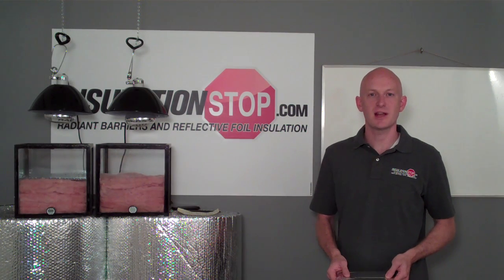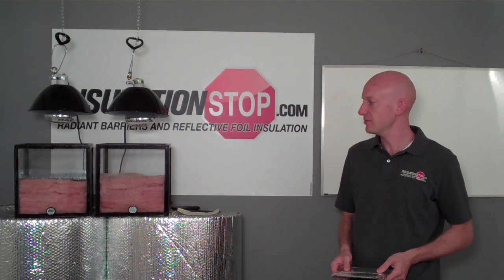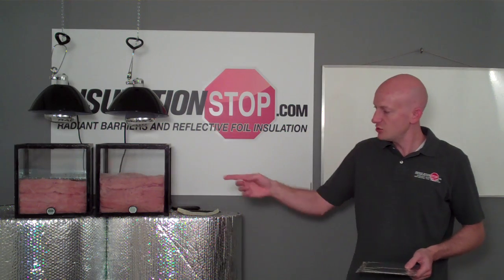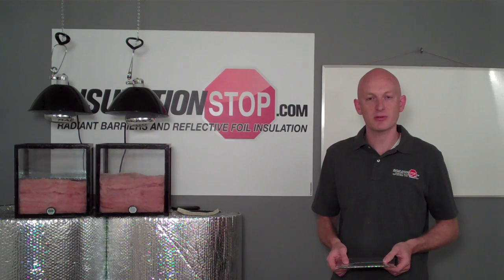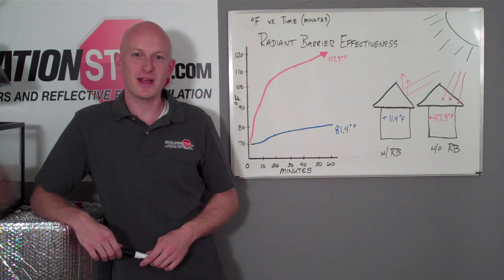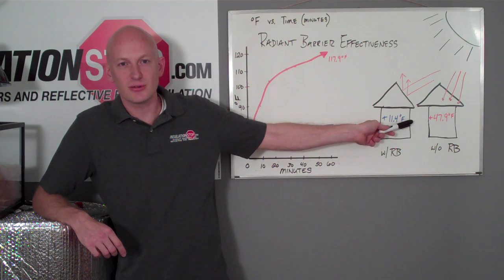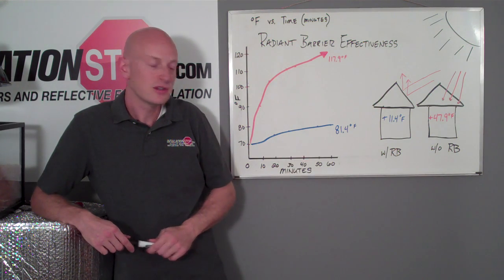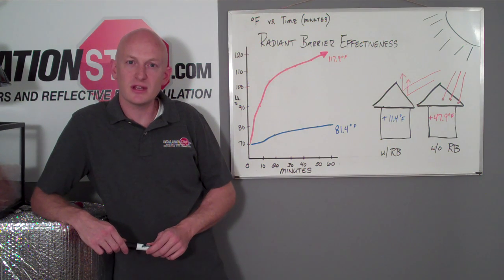Radiant Barrier versus Fiberglass Insulation Hot Box Test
Are you interested in seeing the effectiveness of radiant barriers?  the leader in reflective foil insulation.  This hour long hot box test is condensed down to a few minutes but clearly shows how a radiant barrier can control the amount of heat gain in an area.  Watch the thermometers as the temperature in the side with just fiberglass insulation goes through the roof, literally!